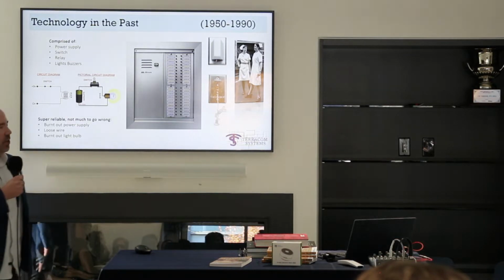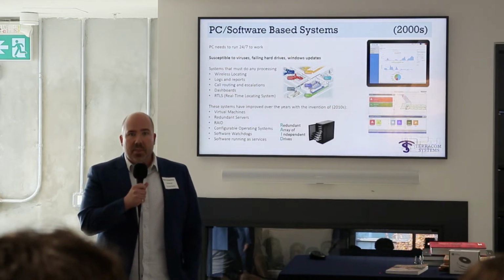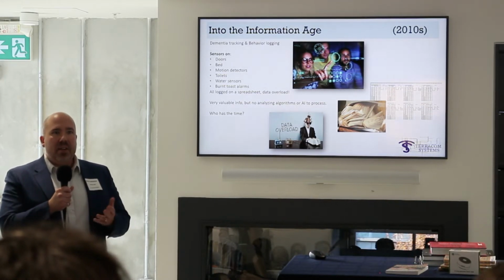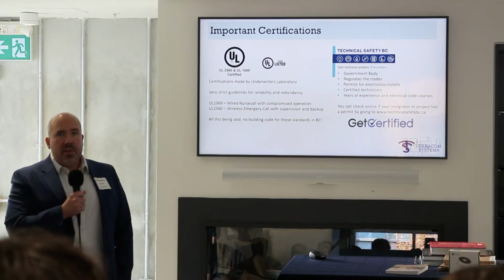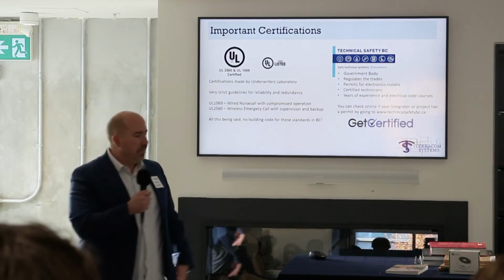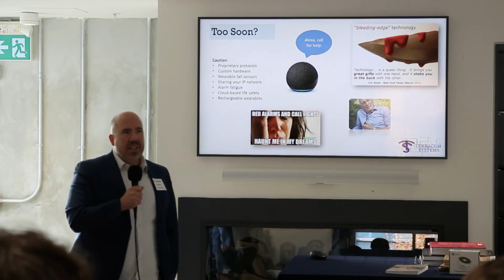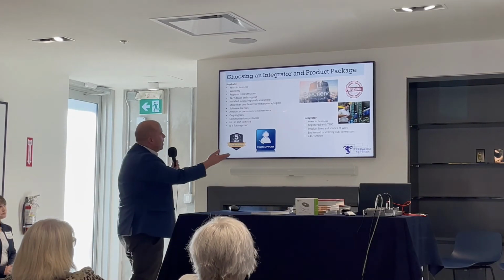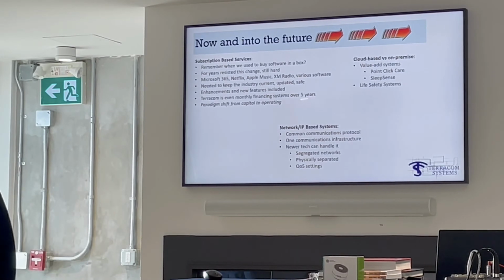Leading Edge vs Bleeding Edge by Rod Aubichon